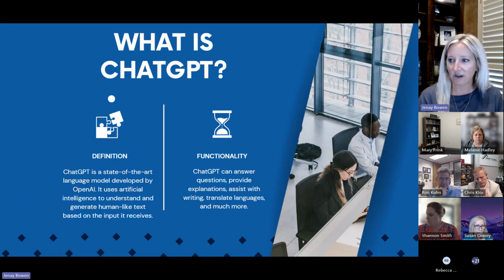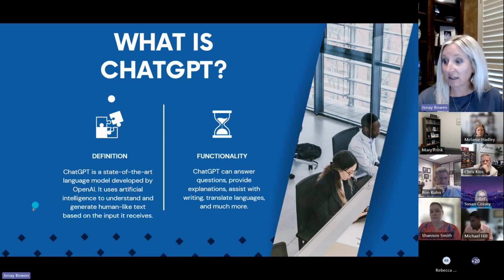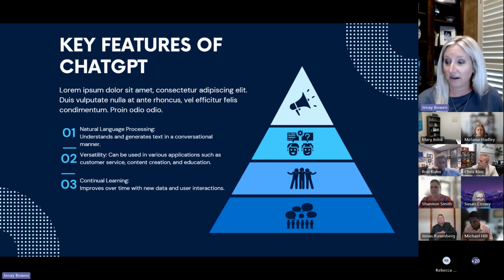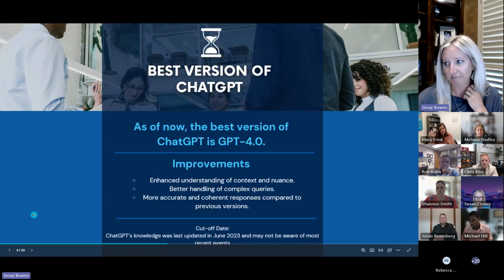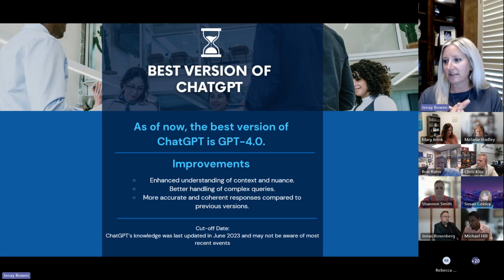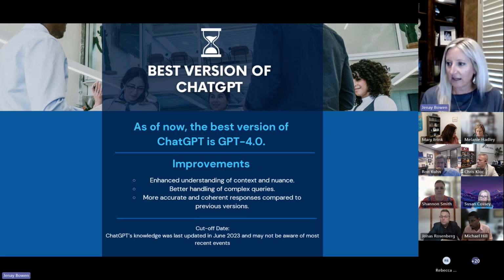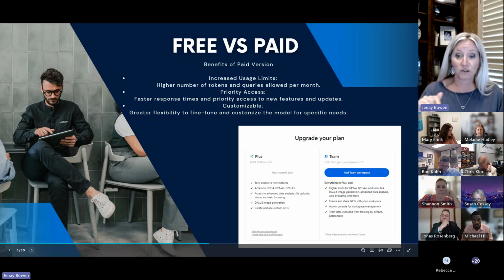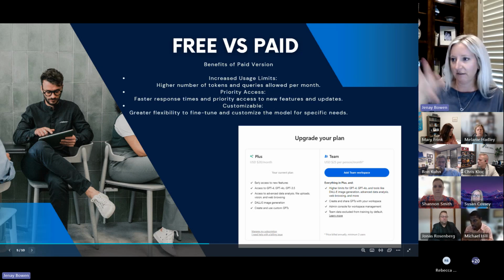How to Use ChatGPT: A Comprehensive Guide by Jenay Bowen!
Welcome to our latest video where Jenay Bowen walks you through the incredible world of ChatGPT! In this comprehensive guide, you'll learn everything you need to know about using ChatGPT effectively, including practical tips, real-life examples, and advanced techniques. 😊

In This Video, You'll Learn:

Introduction to ChatGPT (00:00 - 03:00)
Understand the basics of ChatGPT and its capabilities.

Setting Up ChatGPT (03:01 - 08:00)
Step-by-step guide to getting started with ChatGPT.

Practical Applications (08:01 - 18:00)
Discover various ways to use ChatGPT in your daily tasks, including writing, brainstorming, and more.

Advanced Tips and Tricks (18:01 - 25:00)
Learn advanced techniques to maximize the potential of ChatGPT.

Q&A Session (25:01 - 29:29)
Jenay answers some of the most frequently asked questions about ChatGPT.